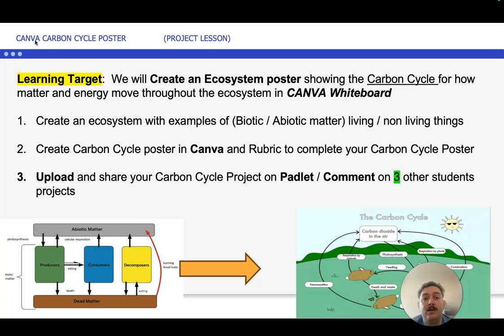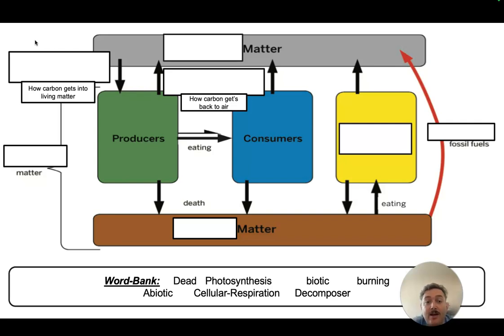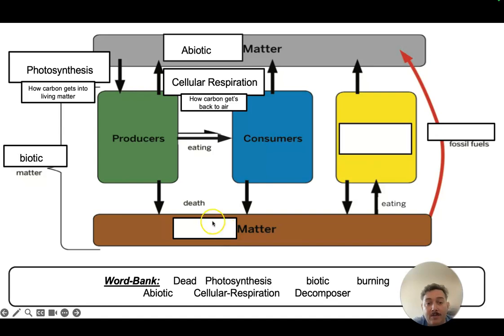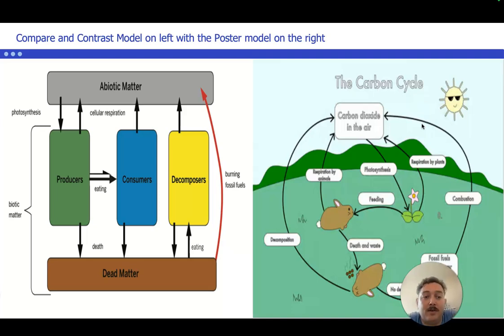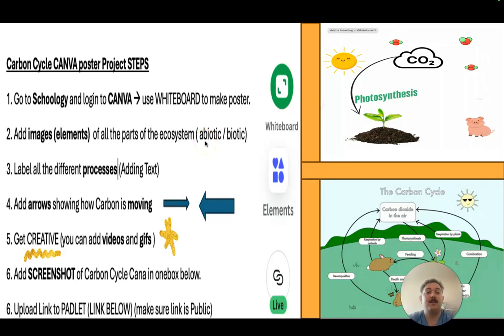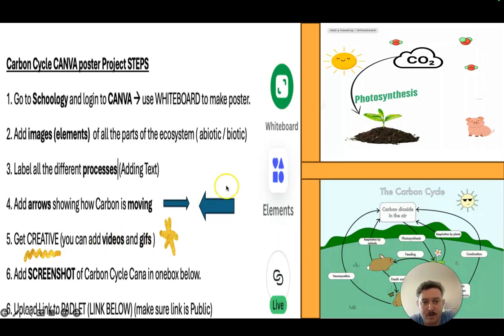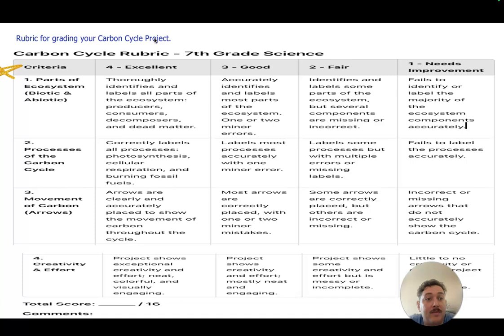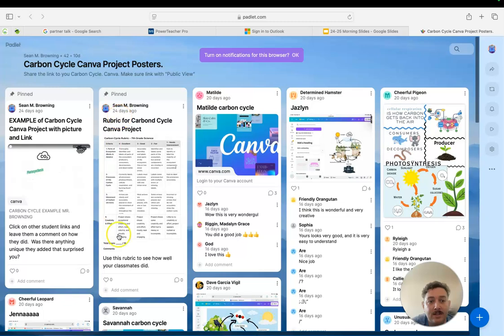Flipped Lesson Mr Browning Carbon Cycle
Flipped Lesson for Week 5 EDT 6010